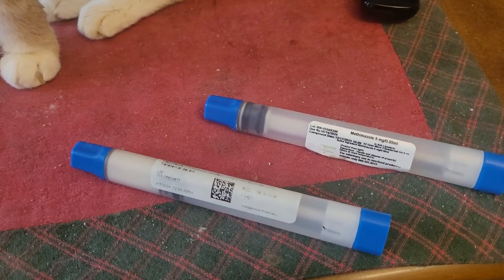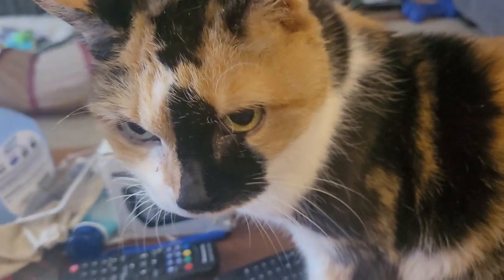Managing Hyperthyroidism in Calico Kitty Baby: Trans dermal Medication & Senior Cat Care Tips! Baby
Baby my calico wonder girl is going to be 17 later this year. 5 years ago she was diagnosed with hyperthyroidism. If she did not escape for 2 weeks  she wouldn't have been around too long if I never had blood work done and found out she was suffering from this disease which is fatal if left untreated.

I pay more for these pens which each one are 60-90 doses depending when I order as it is easier on both myself and Baby to just swipe her inner ear and let the medicine absorbs into her blood stream. I mention how I why I wont pill or oral medicine with her in the video.

She has been having a great life since then and although signs of her slowing down.

Hope this is informative, and I can make a quick community post on the signs not necessarily symptoms of hyperthyroid and links to look at. Not all the "signs" mean your furball may have it. It is a good thing to check for though once a year as they get older I would say 10-12 years old. I have Baby's checked every 3-4 months since she already has this affliction.

Thank you all, hope is informative for some of you!